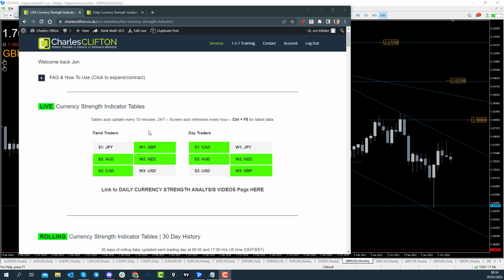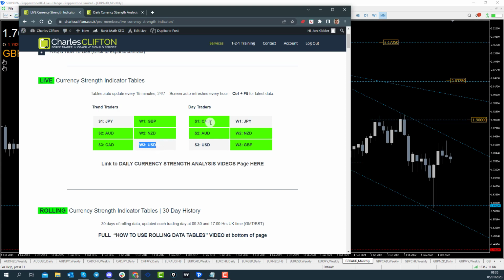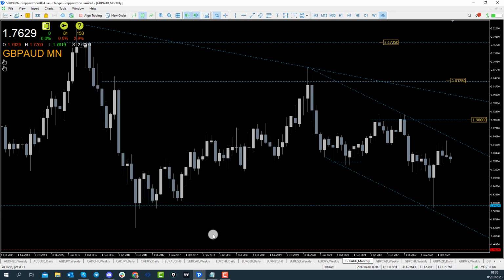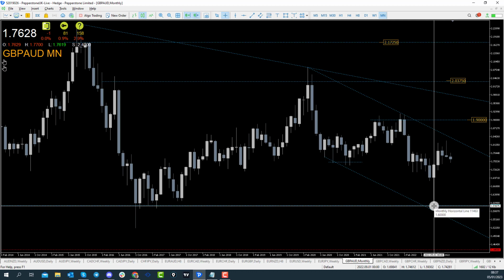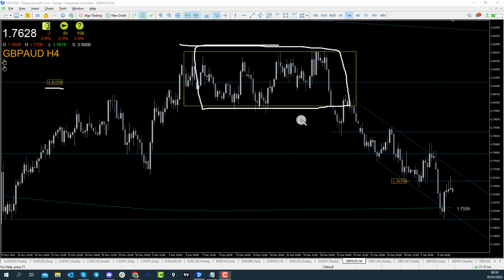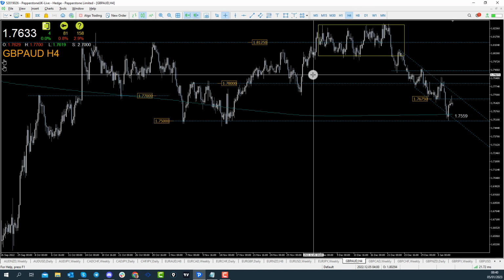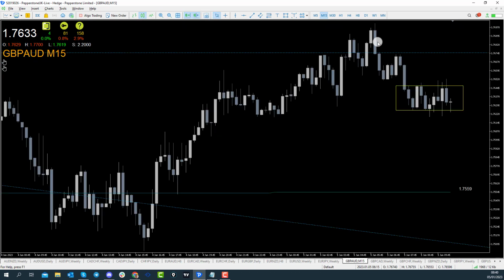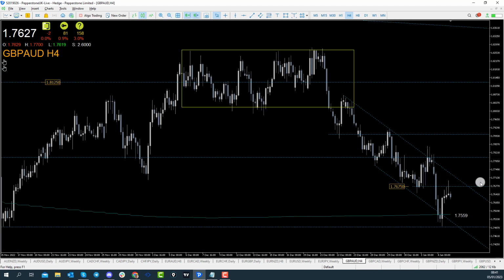How To Find A Trending Forex Pair | GBPAUD | Currency Strength Indicator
Today's forex pairs of interest are

GBPAUD Day Trading Setup
In today’s currency strength video we identified a potential short day trading setup on the GBPAUD.
GBPAUD from a higher time frame perspective is in a range between 1.8125 and 1.7500.

Time Stamp
Intro 0:00
GBPAUD 2:30